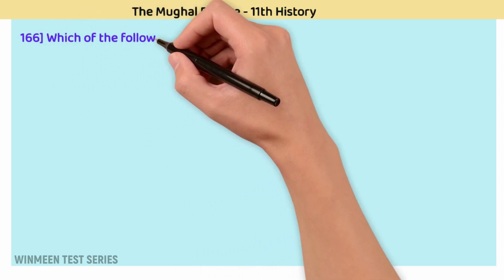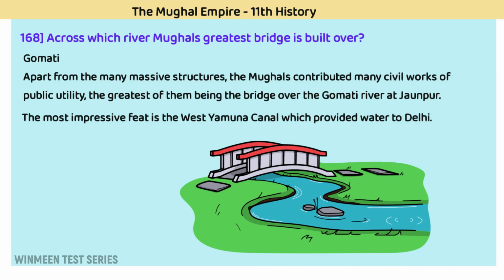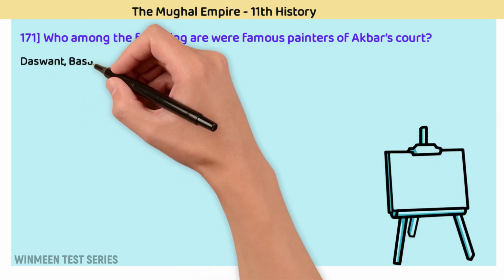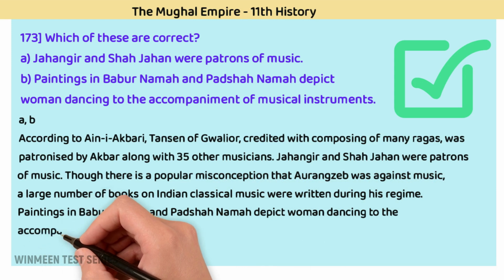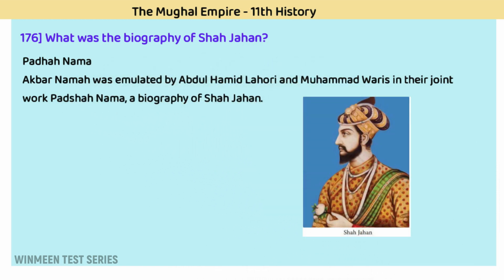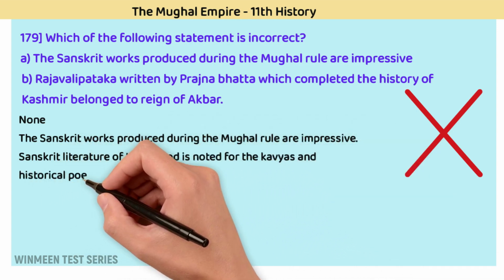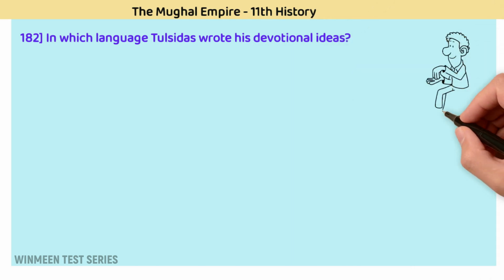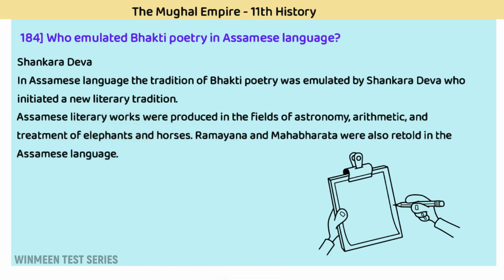The Mughal Empire - 11th History Questions With Answers Part 9